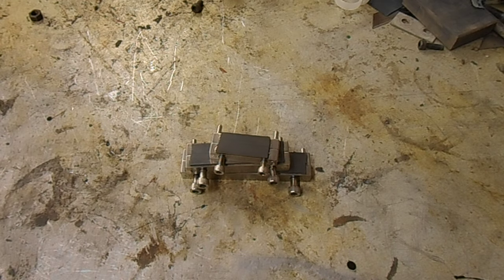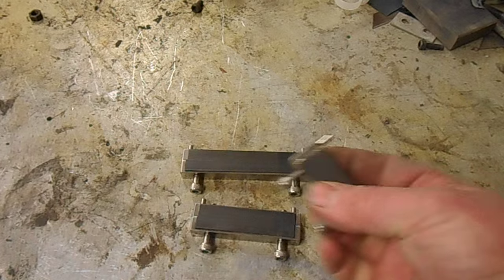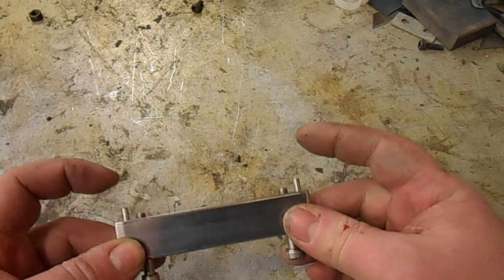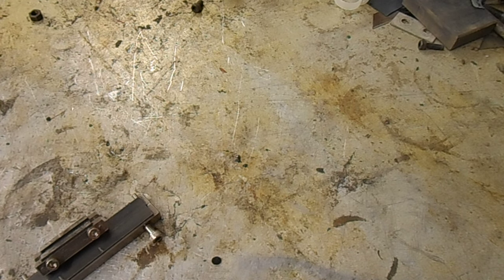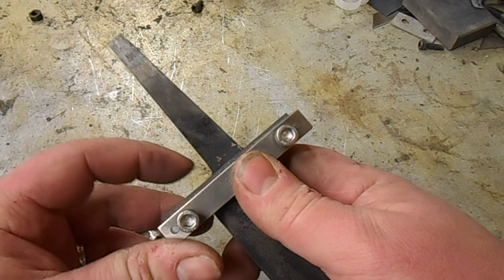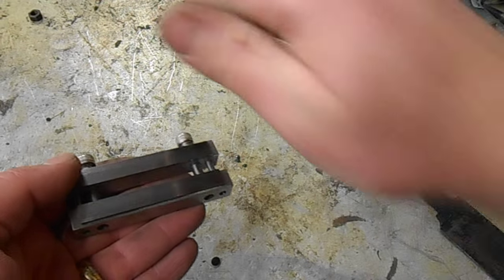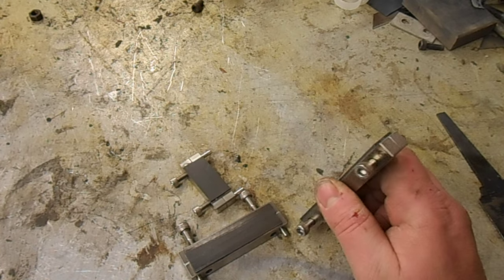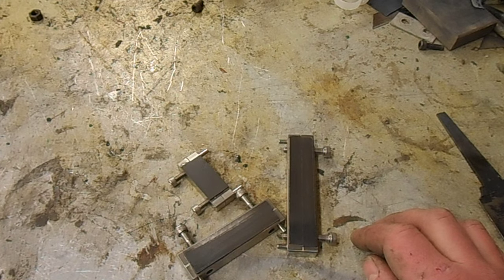File Guides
Just showing how to get my file guides apart and a few of their many uses in knifemaking.